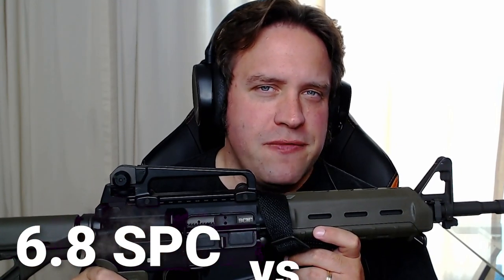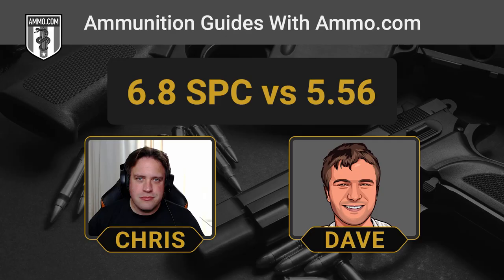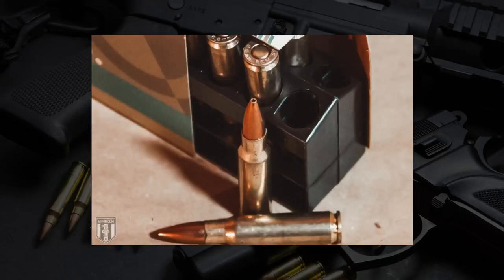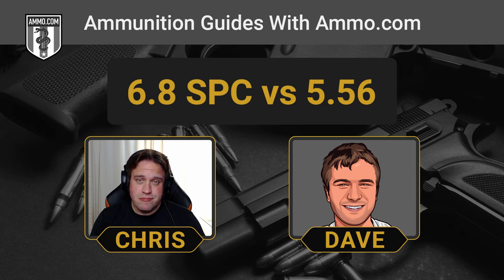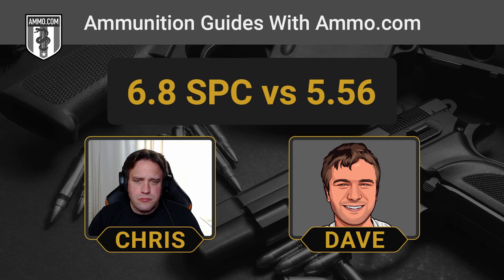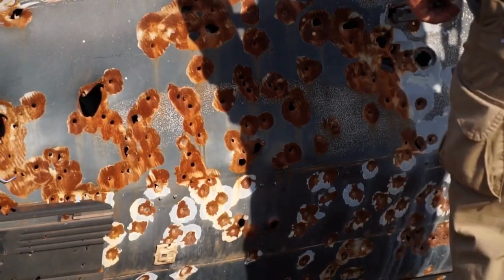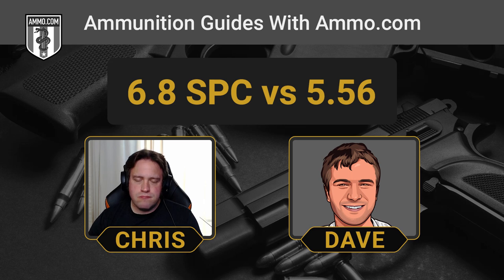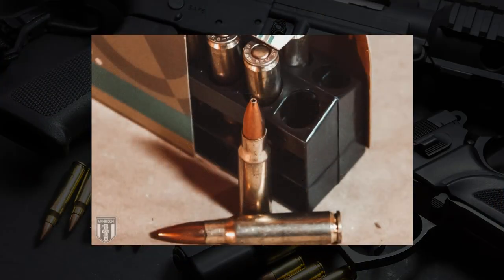6.8 SPC vs 5.56: Upgrade Your AR-15 for CQB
The lethality of the 5.56 NATO/223 Remington rifle cartridge has been a topic of heated debate since its adoption by the US military during the Vietnam War. When fired from a 20 inch barrel, the terminal performance of the 5.56 is quite impressive, however problems arise when a shorter barrel length is used.

During Operation Iraqi Freedom, the US Army started fielding the M4 carbine with a 10.5” barrel, as a short barrel was ideal for close quarters battle (CQB) as it was more maneuverable. However, the shorter barrel negatively affected the terminal ballistics of the 5.56 and soldiers later reported enemy combatants taking multiple hits while remaining combat effective.

The search for a new rifle cartridge was on, as US Special Operations Command (SOCOM) wanted something that could outperform the 5.56 in CQB conditions with a short barreled rifle (SBR).

One such cartridge was the 6.8 Remington Special Purpose Cartridge (SPC). Developed as a joint operation by Remington and the Army Marksmanship Unit, the 6.8mm SPC showed a lot of promise as it had impressive terminal effects at CQB ranges while experiencing a full powder burn in an SBR.

Although the 6.8SPC was not adopted by the US military, it has found a home in civilian AR platform rifles as a hunting cartridge and self-defense round.

The 6.8 SPC Is one of those rounds that had a massive failure to launch thanks to Remington botching the release by not having the rifle chambers built correctly. This caused slightly higher chamber pressures that the military balked at thanks to the issues during the release of the M16 and 223 Remington in Vietnam. Instead of fixing the chamber, Remington criminally underloaded the ammo which did not meet the expectations of the military.

Although the 6.8 SPC II has resolved these issues, the damage was done and Remington was out of the running. However, civilian shooters love the 6.8 SPC for its increased kinetic energy and effectiveness against medium to large game at closer distances. The 6.8 SPC gives AR-15 hunters an option for both whitetail and hogs that the 5.56 NATO simply cannot offer.

Sadly, ammo availability is a major issue for the 6.8 SPC as you aren't going to find a lot of this at your local gun shop or sporting goods store. On the other hand, 5.56 is one of the most popular centerfire rifle cartridges on the planet and you can easily find ammo at any store, online retailer, or gun range across North America.

Our recommendation is to stick to the 5.56 NATO unless the 6.8 SPC gets a major revival, as there's no worse feeling than having a rifle you can't shoot!